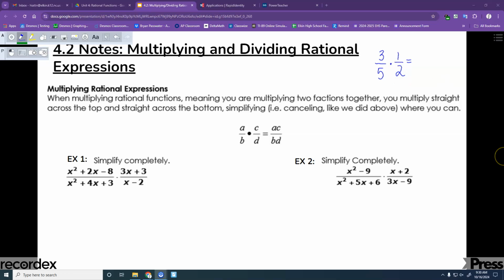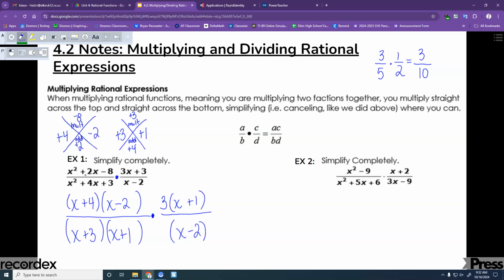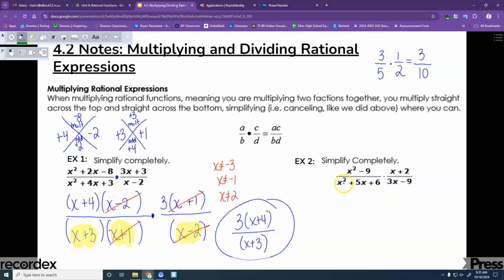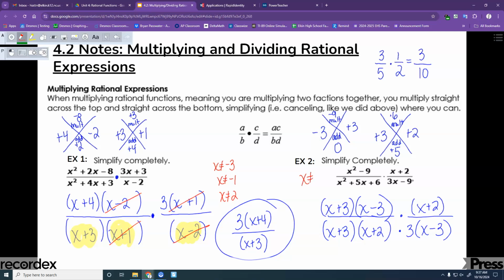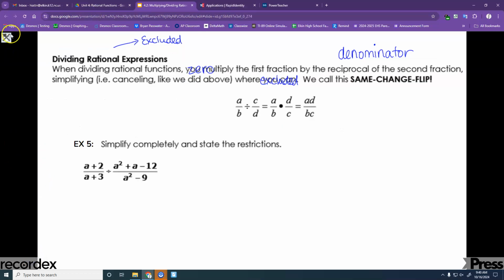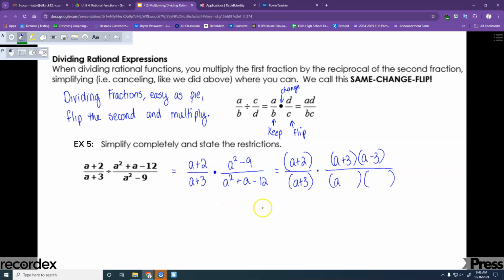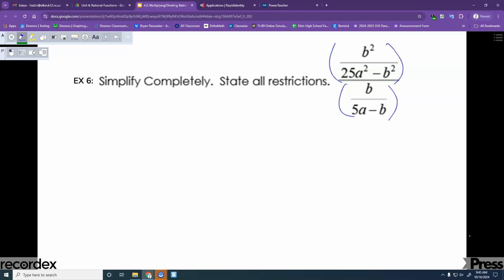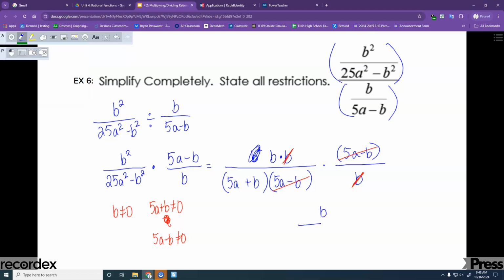Math 3: Notes 10/16